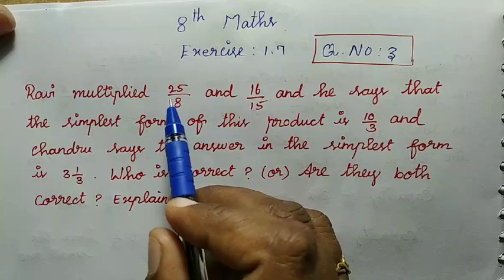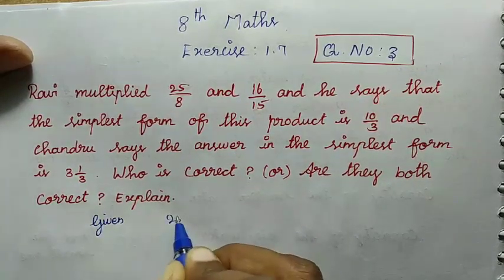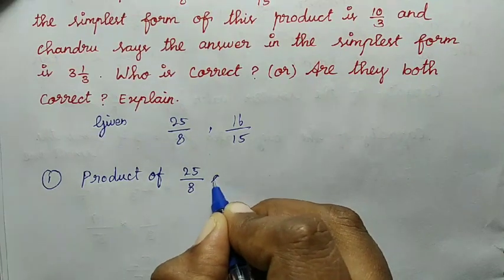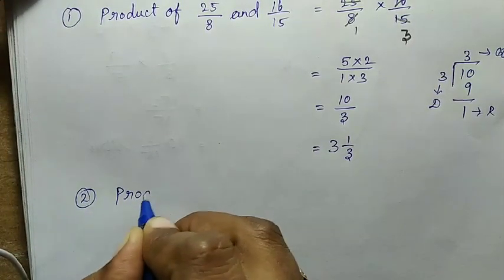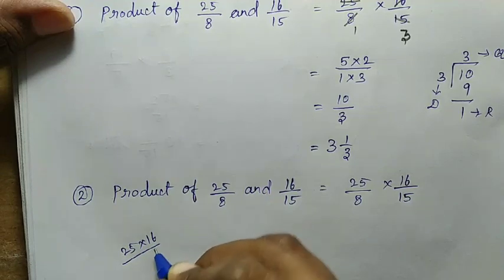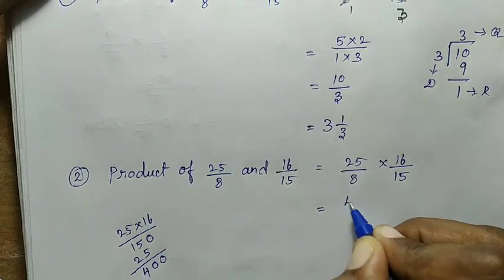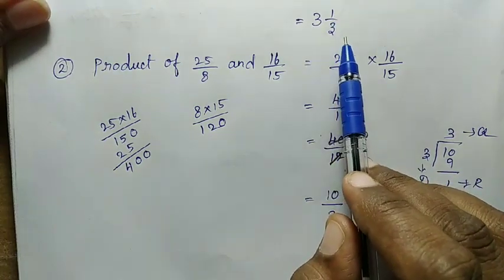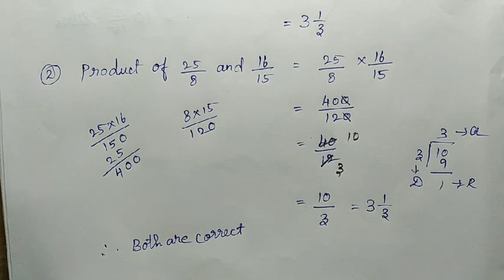TN 8th maths full book / miscellaneous practice problems / exercise 1.7 Q.no 3 samacheer kalvi